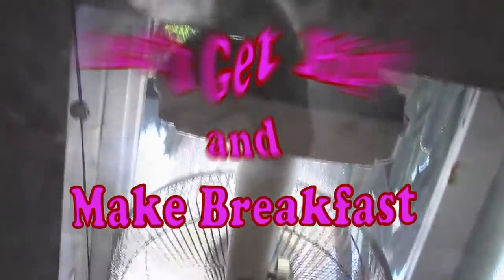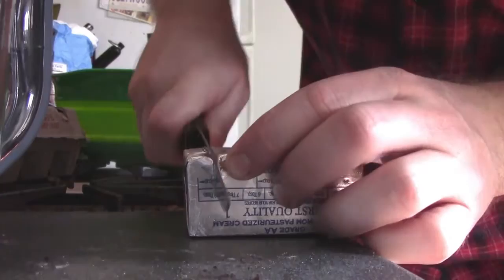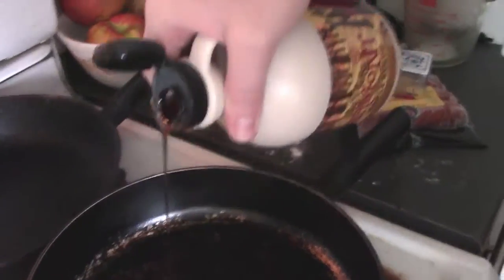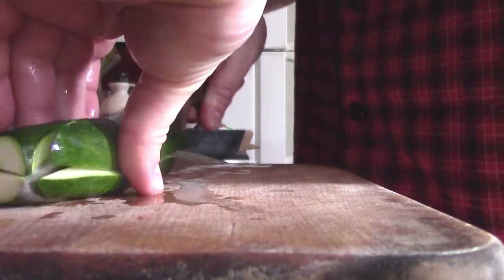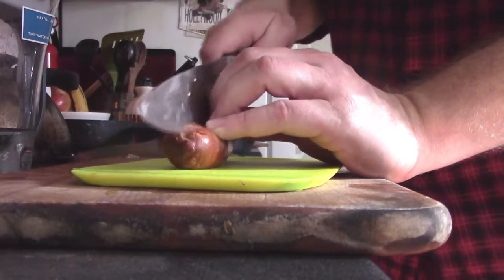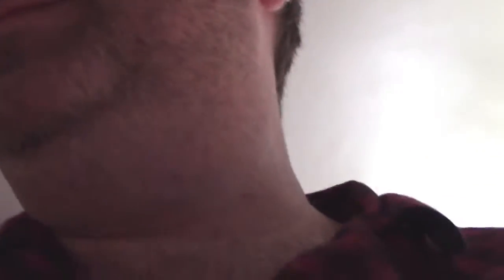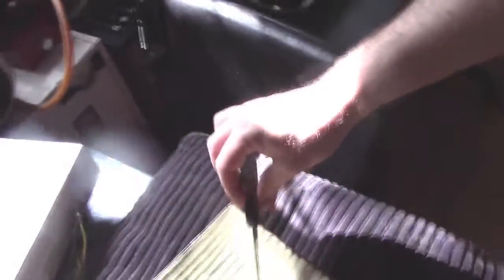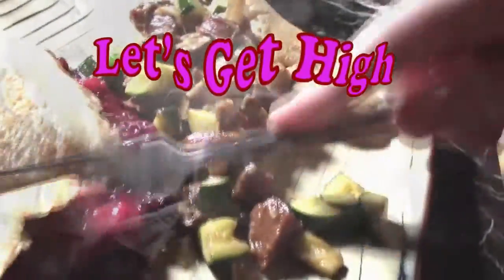Let's Get High and Make Breakfast - Sweet & Savory Crepes!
Wherein I smoke a roach and make a sweet Mixed Berry Crepe and a savory Sausage, Mushroom, Zucchini and Cheese Crepe.